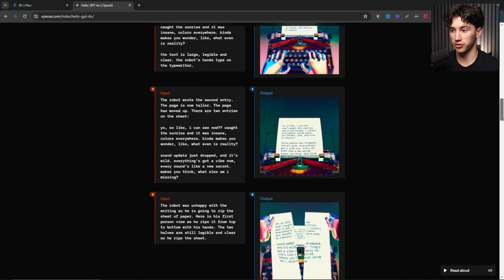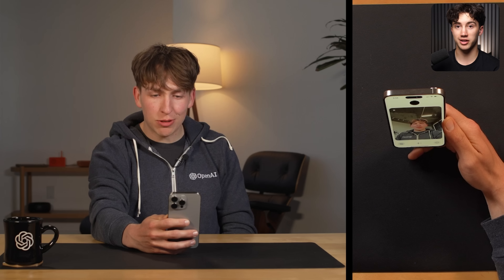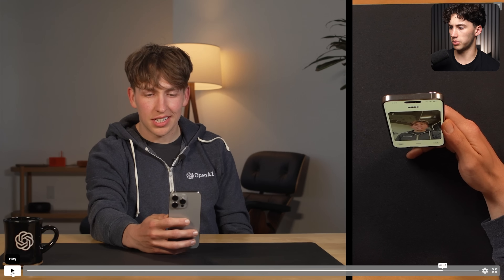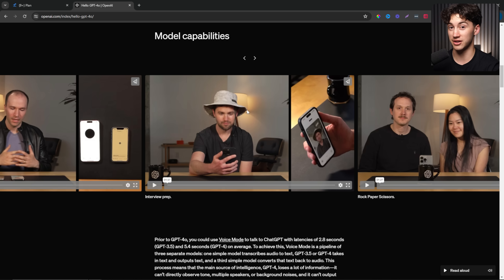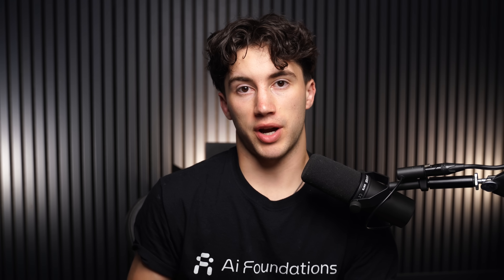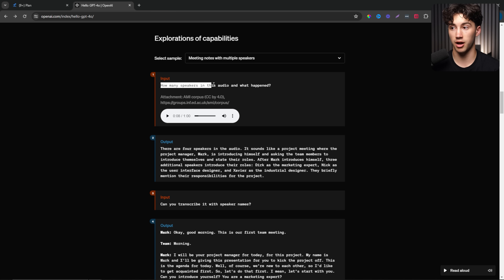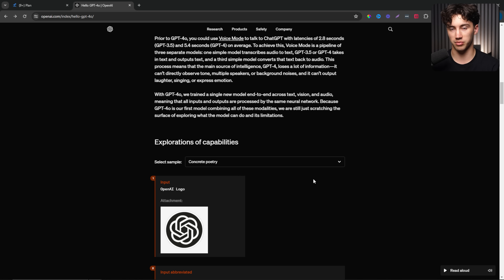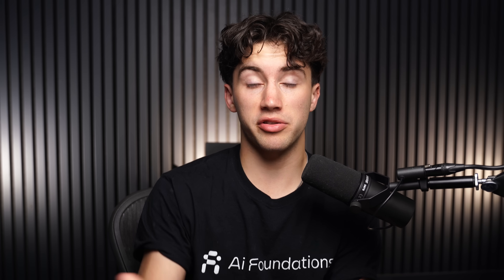OpenAI's GPT-4o Update: Insane New Model for ChatGPT! (Goodbye GPT-4)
In this ChatGPT update we cover the new model: GPT-4o and everything it has to offer.

⌚Chapters:
0:00 - New ChatGPT Model
0:18 - What is GPT-4o?
2:22 - GPT-4o used in action
3:31 - Interrupting the model
4:19 - GPT-4o has emotions
5:09 - GPT-4o makes jokes
5:27 - Where GPT-4o is going to help
6:20 - The improvements
7:06 - GPT-4o interview prep
8:56 - Capability improvement examples
11:47 - When is this becoming available?
13:05 - More example videos
14:07 - The Best Way to Learn AI